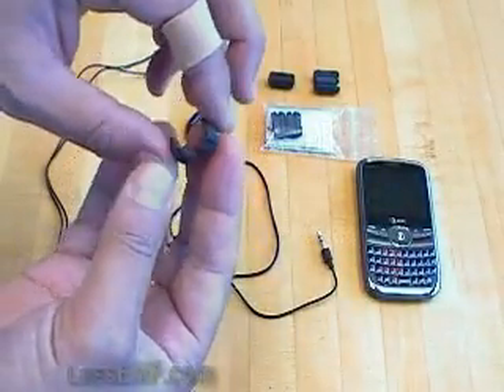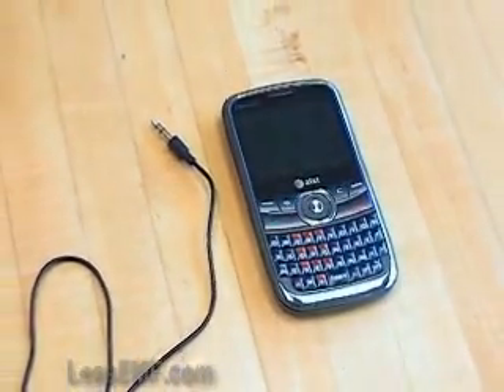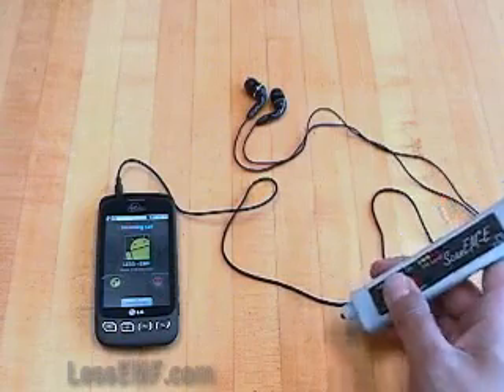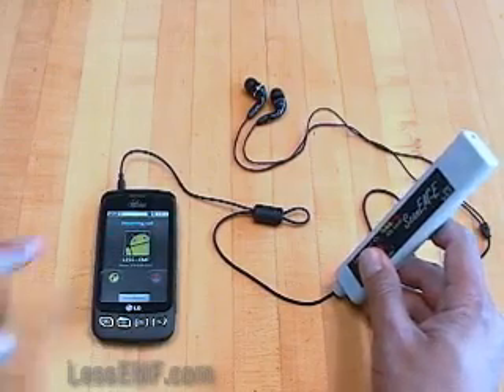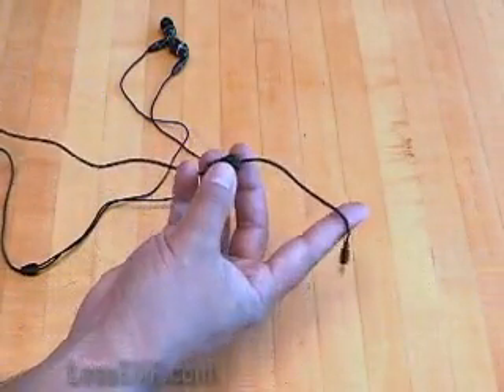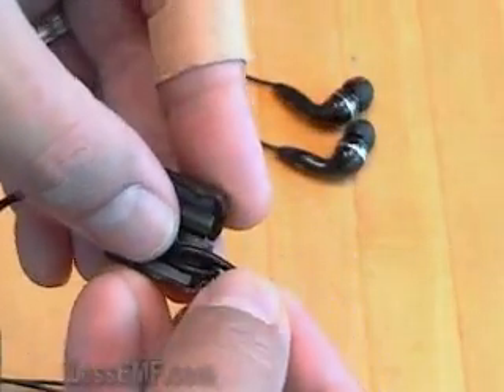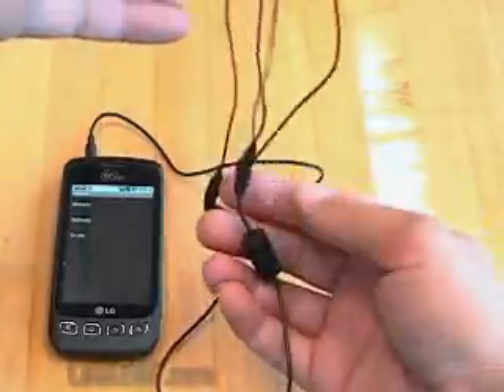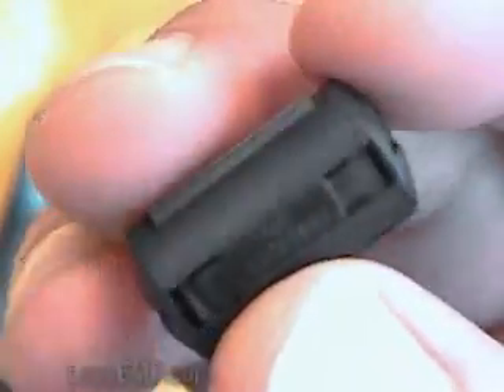Ferrite Snap Bead by Less EMF, Inc.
lessemf.com - Demonstration of the ferrite snap bead. Cables can act as an antenna, especially if they pass close to a strong source of radiofrequency radiation. If the cable of a hands free mic passes near the phone's antenna, it can pick up some radiation and transmit it to your ear. Our ferrite snap bead is designed to reduce RF radiation in the cable. Made in 2 halves, you simply press it around the hands free wire at any convenient location near the earpiece end. Couldn't be simpler.

to order and for more information.